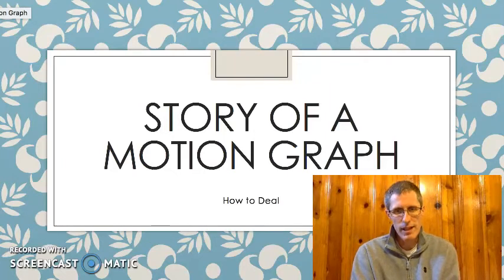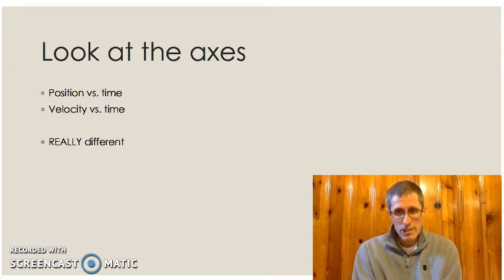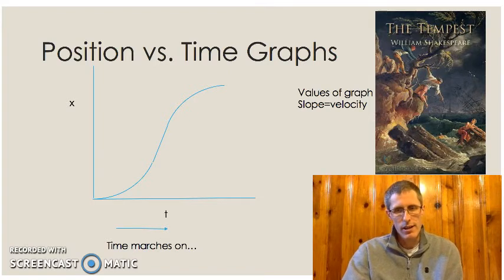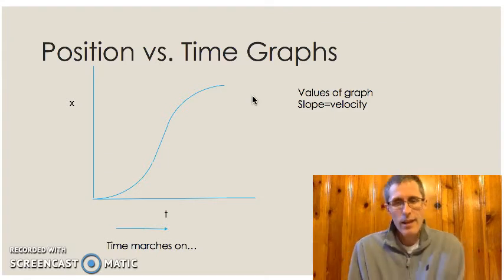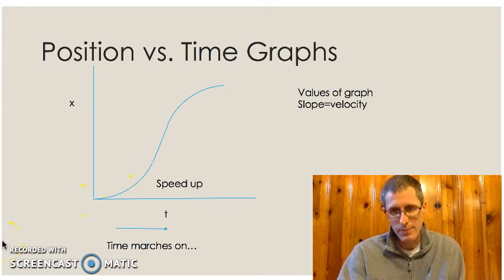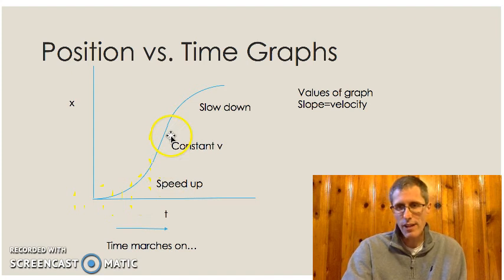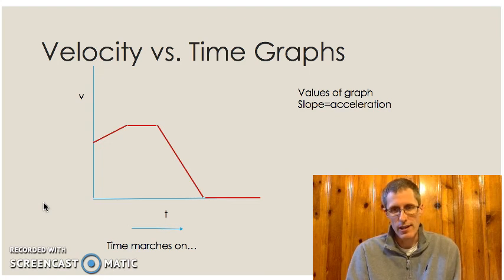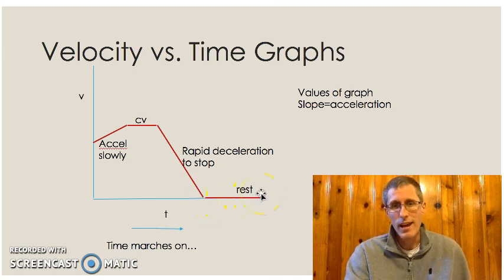Story of a Motion Graph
How to analyze motion graphs